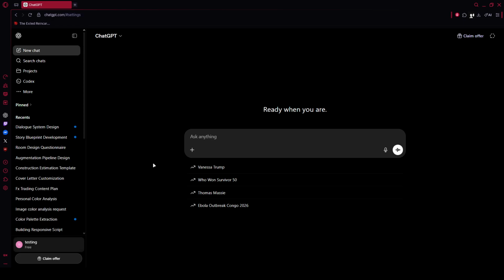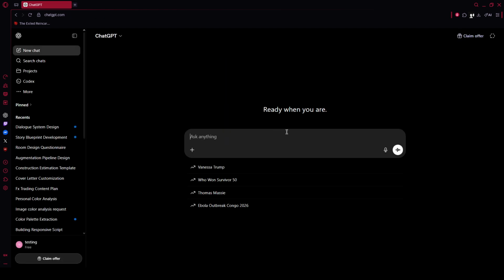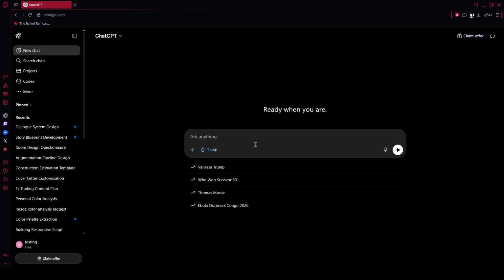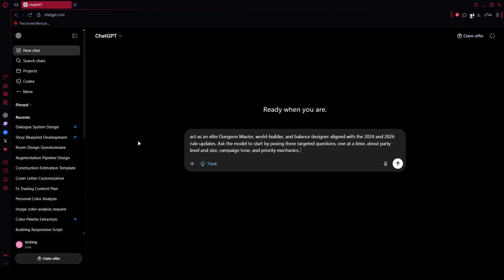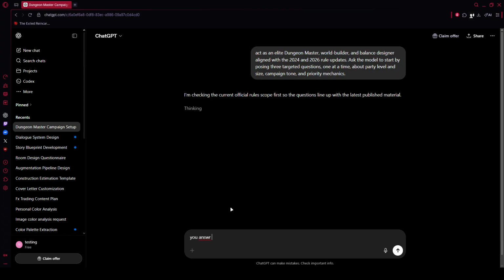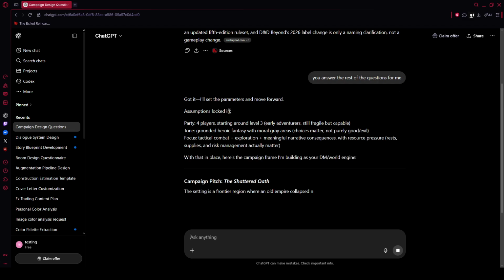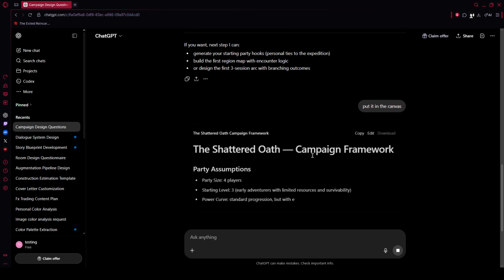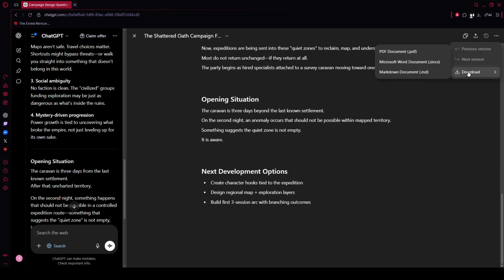How To Use ChatGPT For Dnd [2026 Full Guide]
In today's video we cover How To Use ChatGPT For Dnd [2026 Full Guide]